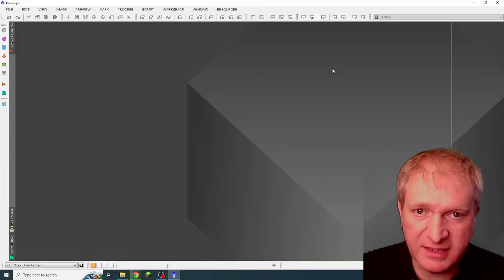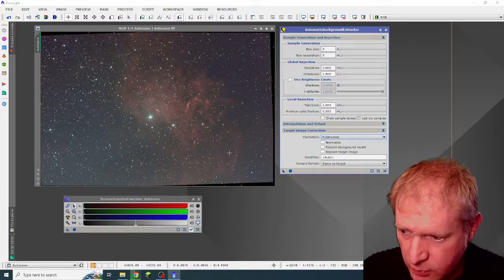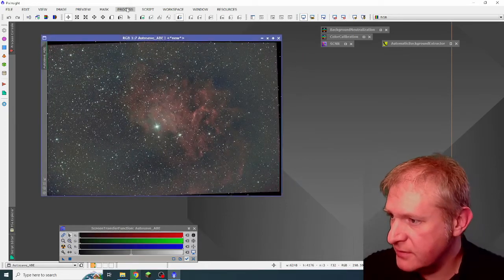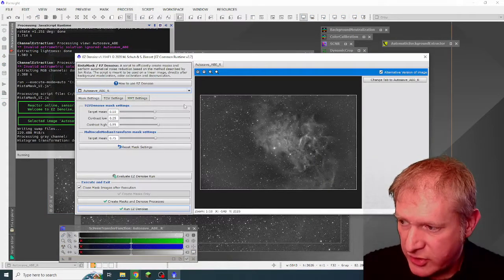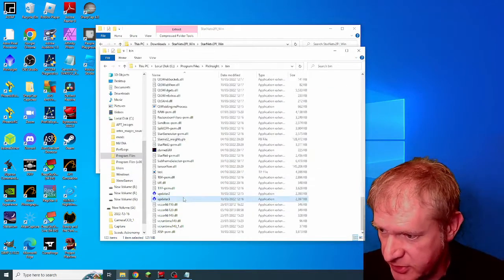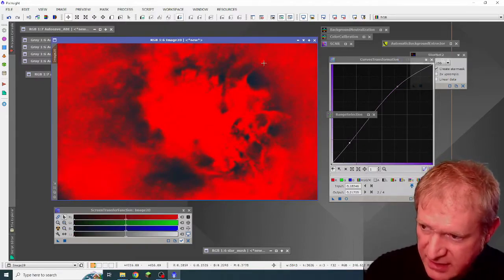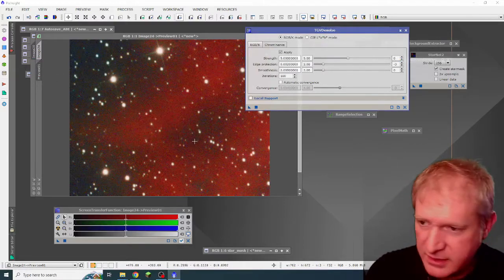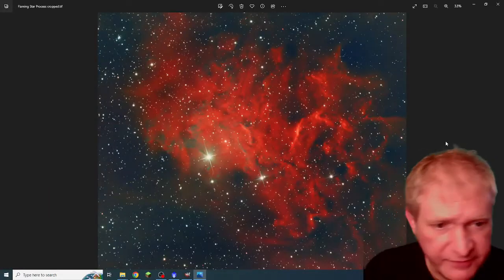Beginners Pixinsight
Processing in Pixinsight for total beginners (like me).